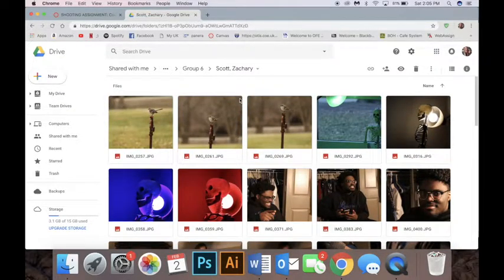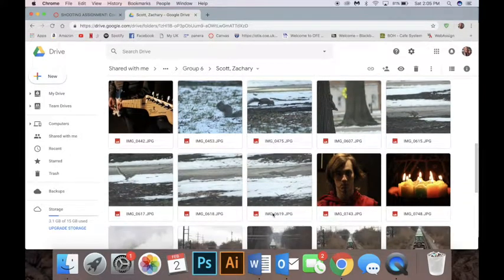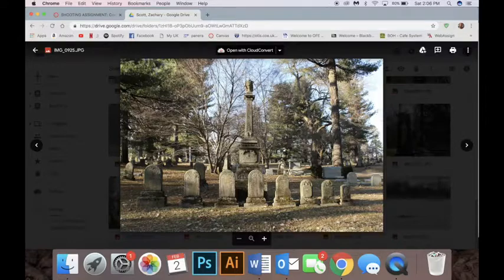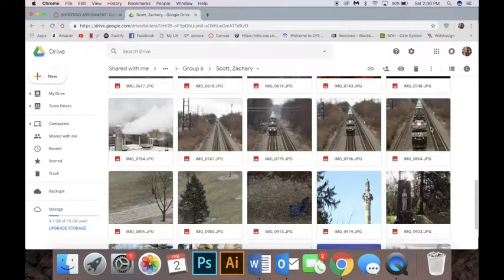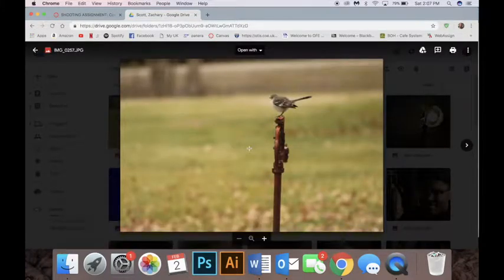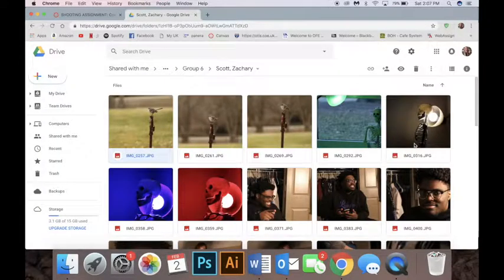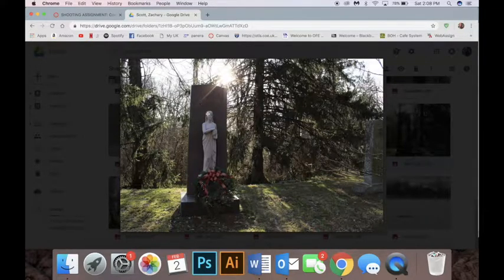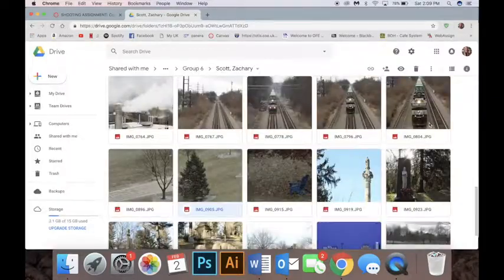Peer Review 1 A-S280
please ignore all the messups in my sentences!

Rachael Monroe: Section 201 Group 6